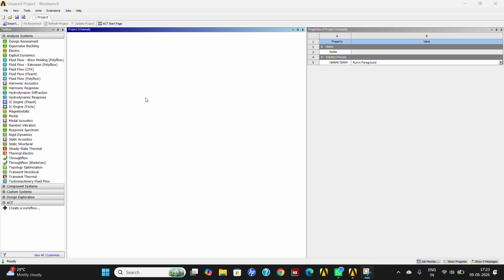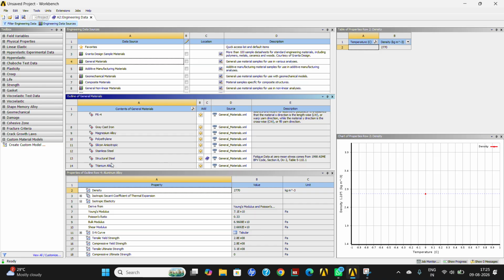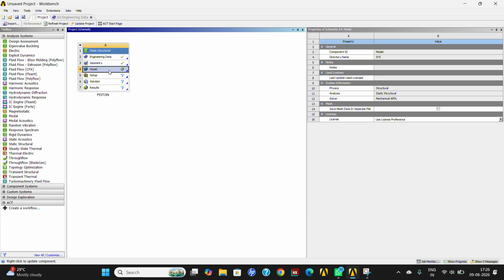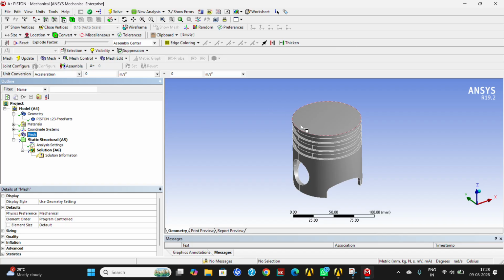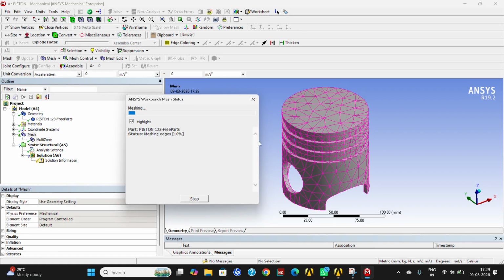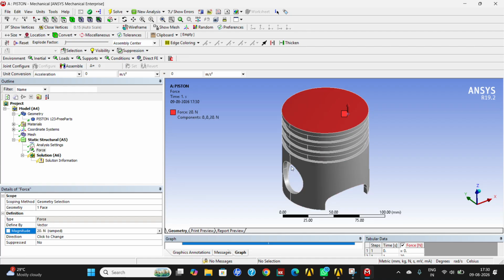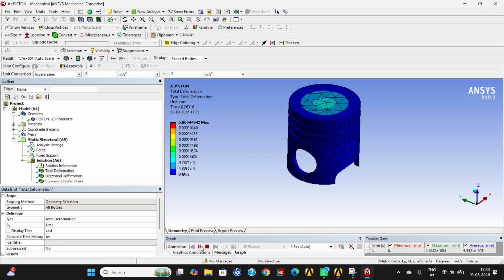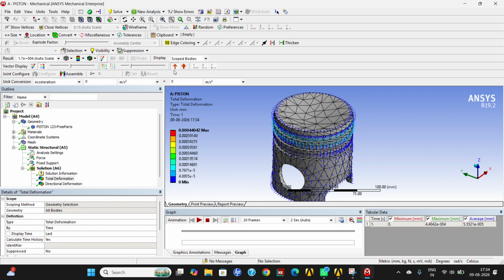STATIC STRUCTURAL PISTON ANALSISY